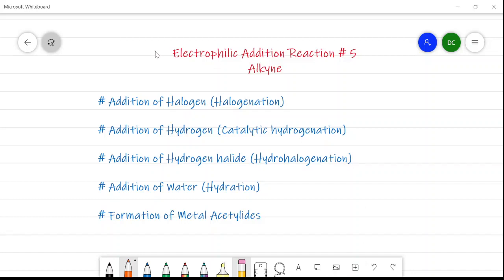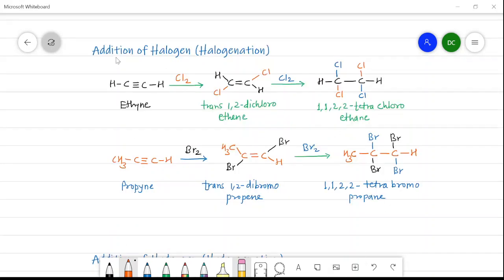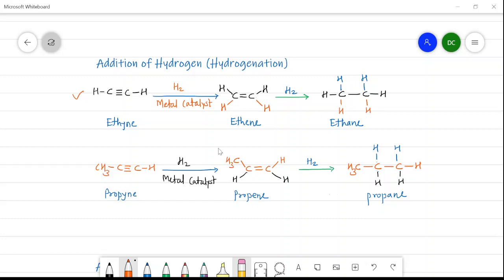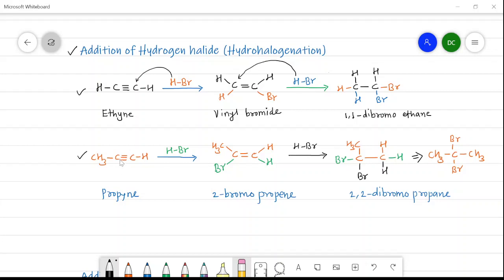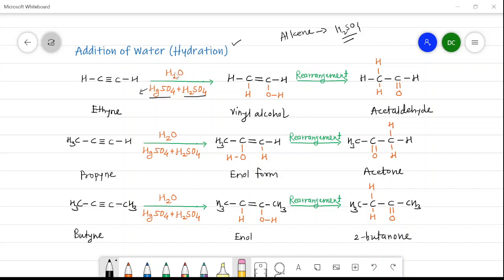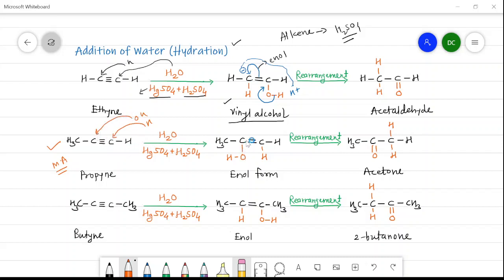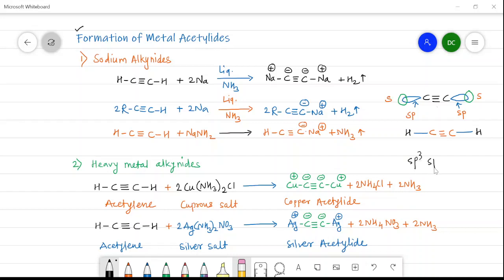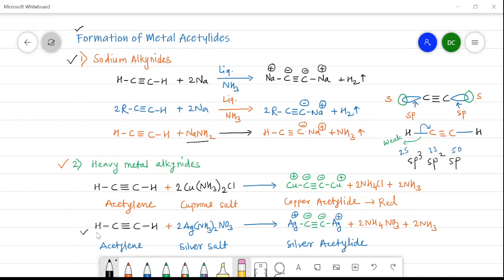Electrophilic Addition Reaction # 5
Electrophilic Addition reaction of Alkynes are explained here along with Substitution Reaction.